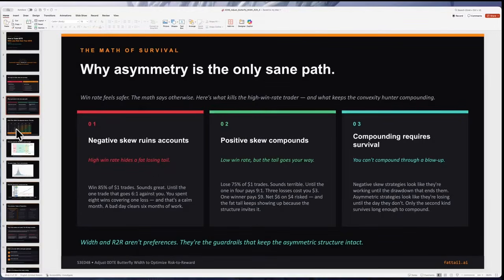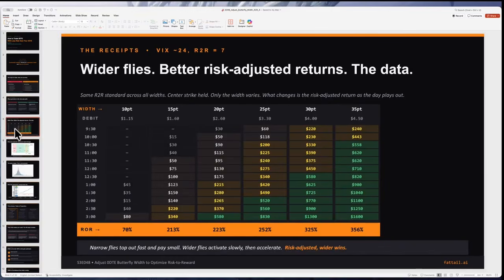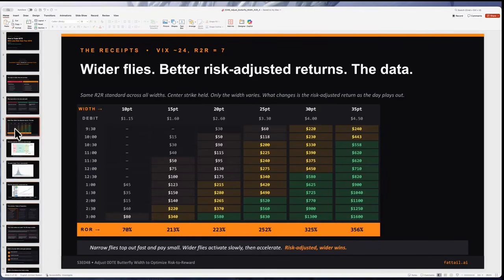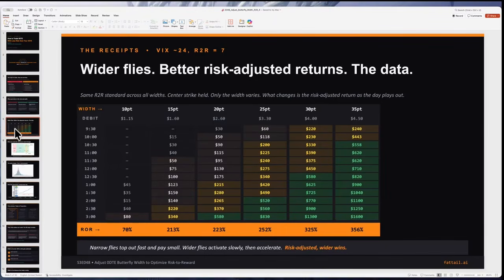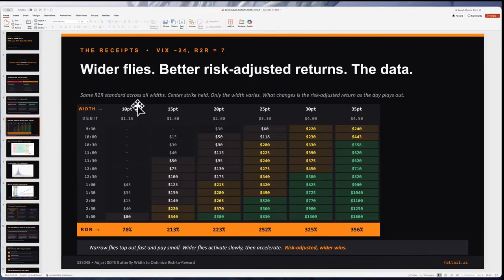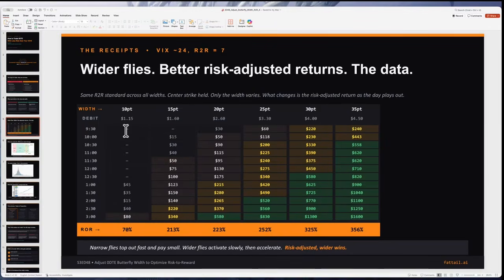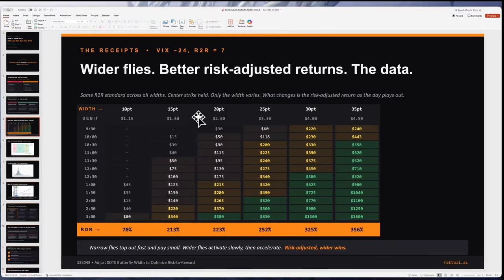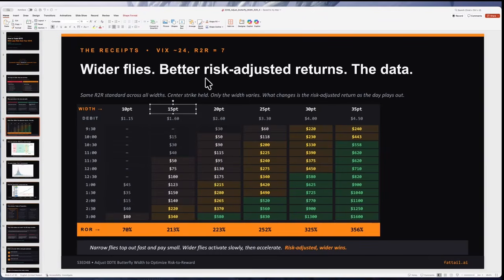Stop Trading Narrow 0DTE Butterflies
WHAT'S INSIDE

ABOUT ERNIE

MORE

Timestamps:
00:00 — Intro
00:27 — How to run the fly width study yourself
01:00 — The 10 wide butterfly — why it barely moves all day
02:00 — The 15 wide — slightly better but still meager
02:30 — Why returns jump exponentially as width increases